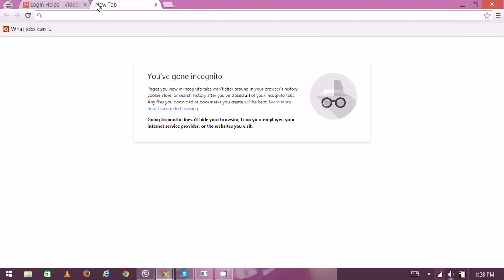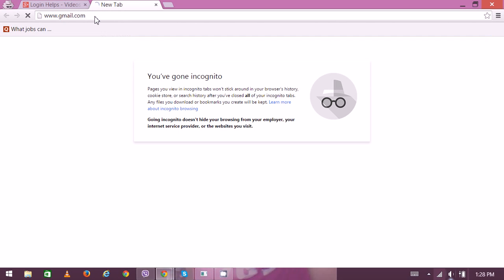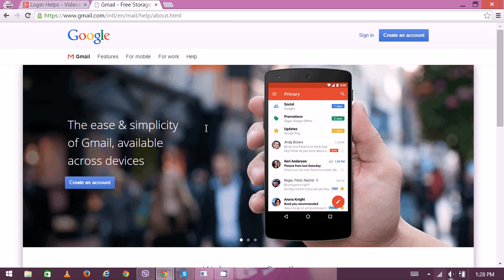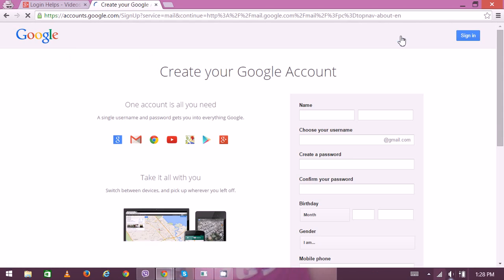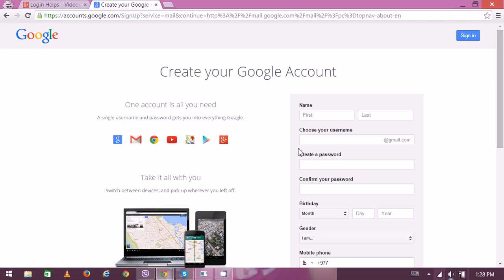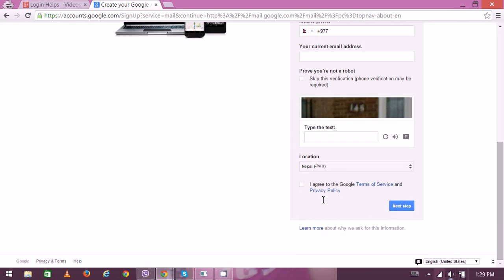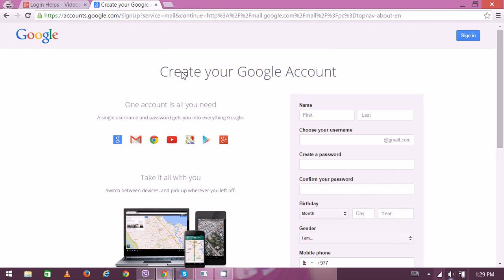Gmail Login - Gmail Sign up | Gmail Registration